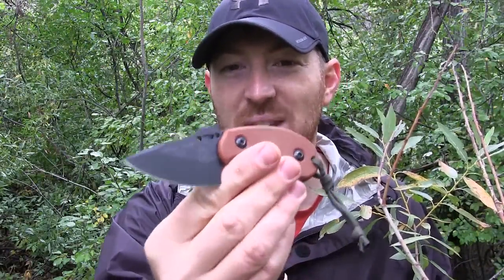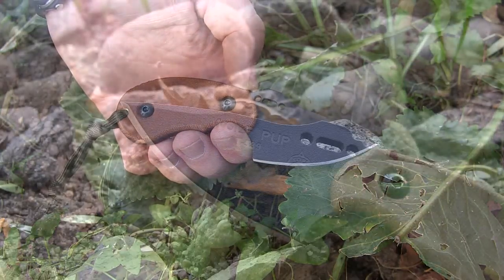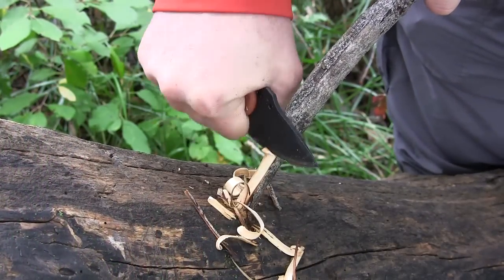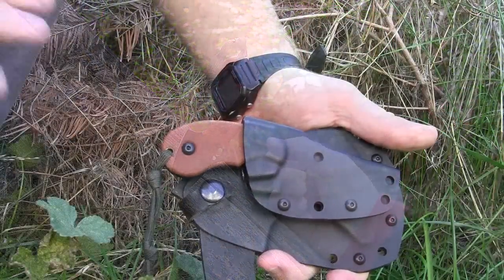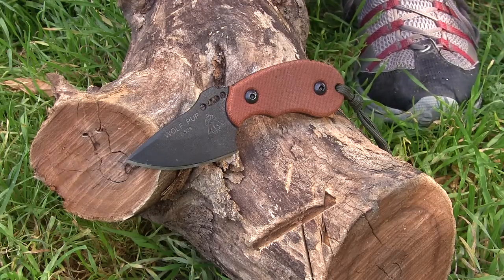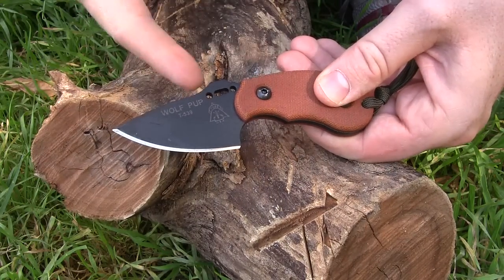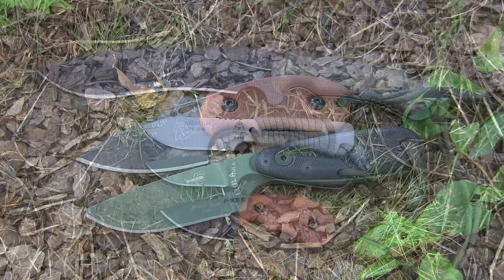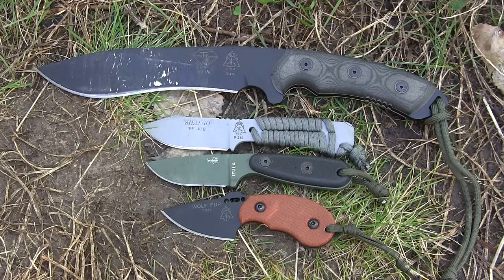TOPS Knives Wolf Pup Review: Nothing But Belly